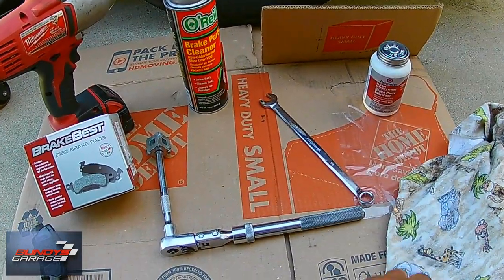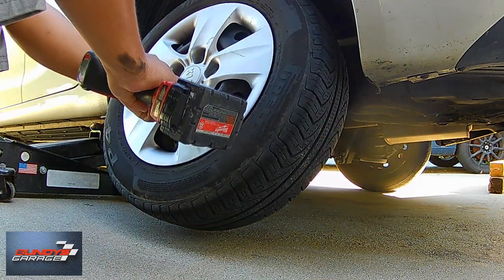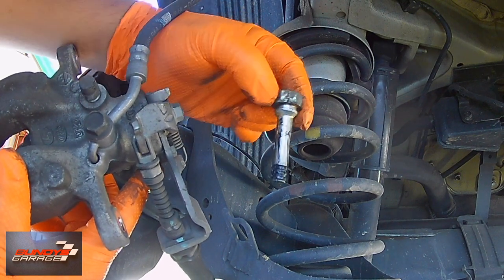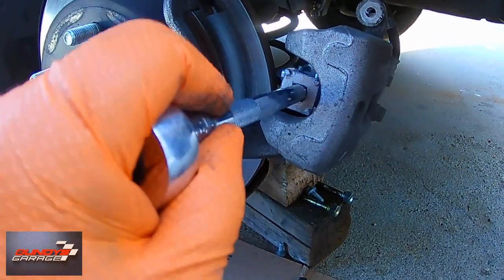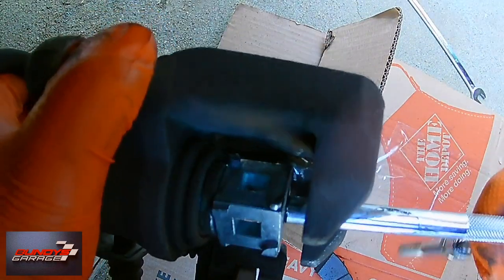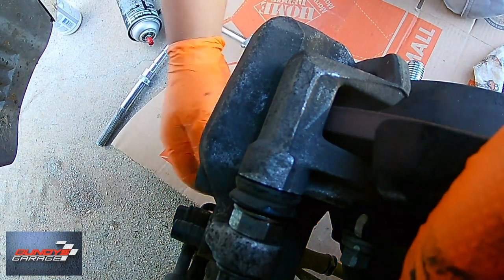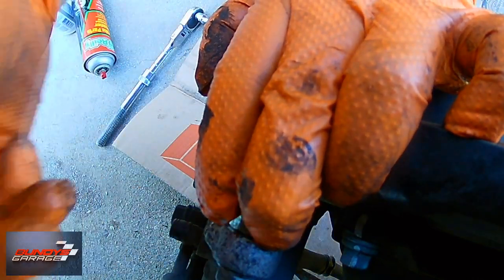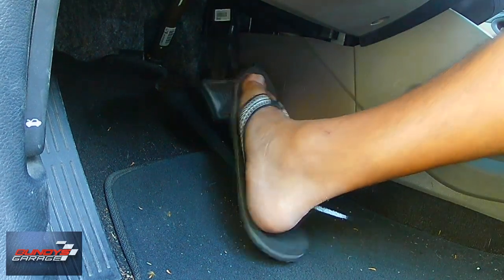Kia Forte Rear Brake Pads Replacement | 2012 - 2018 | Hyundai Kia | Elantra Veloster Forte Forte5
How to change the rear brake pads on a Kia Hyundai Forte Forte5 Elantra and Veloster, 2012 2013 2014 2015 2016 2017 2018

Kia and Hyundai vehicles covered in this video:

2013 Hyundai Elantra
2014 Hyundai Elantra
2015 Hyundai Elantra
2016 Hyundai Elantra
2017 Hyundai Elantra

2012 Hyundai Veloster
2013 Hyundai Veloster
2014 Hyundai Veloster
2015 Hyundai Veloster
2016 Hyundai Veloster

2014 Kia Forte
2015 Kia Forte
2016 Kia Forte
2017 Kia Forte
2018 Kia Forte

2014 Kia Forte5
2015 Kia Forte5
2016 Kia Forte5
2017 Kia Forte5
2018 Kia Forte5

Bundys Garage